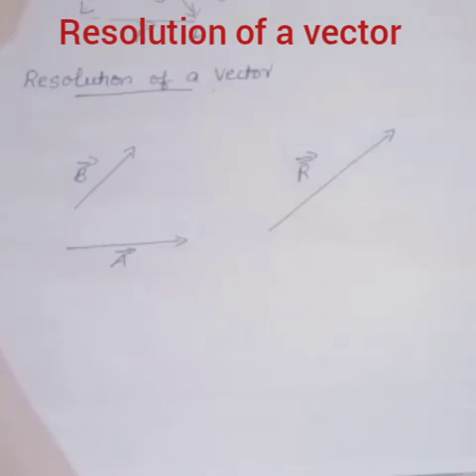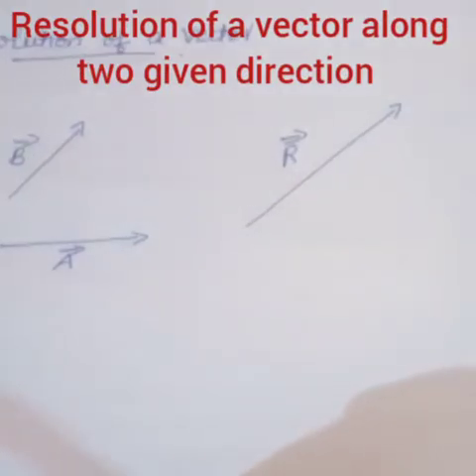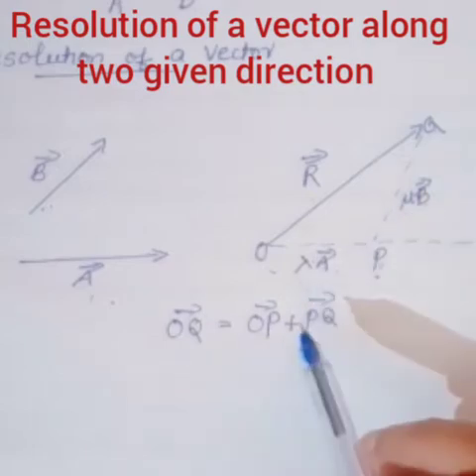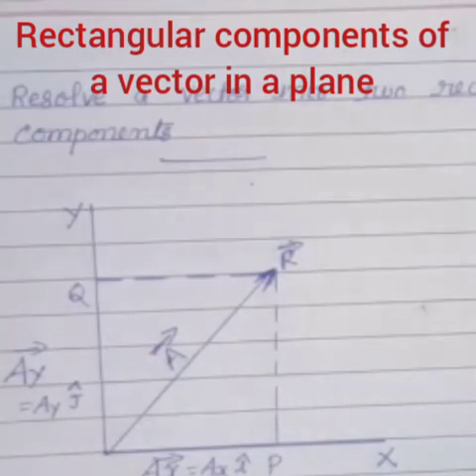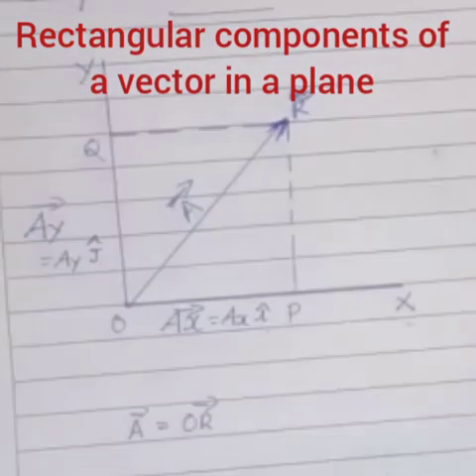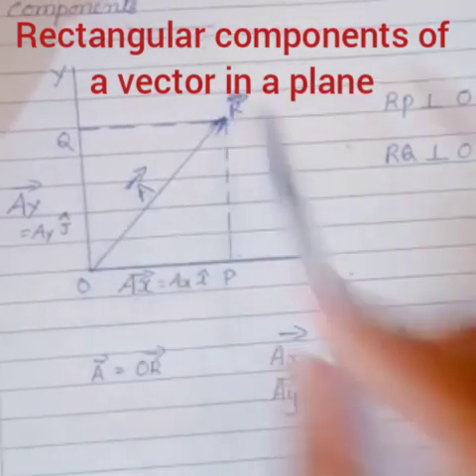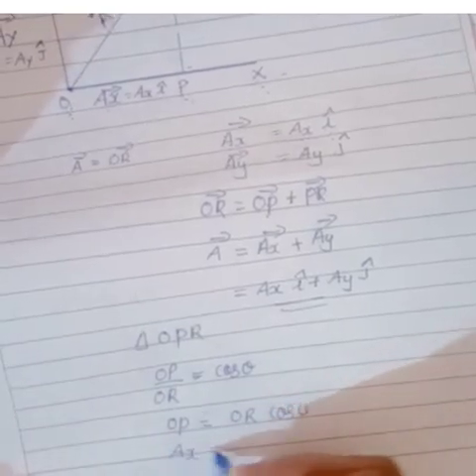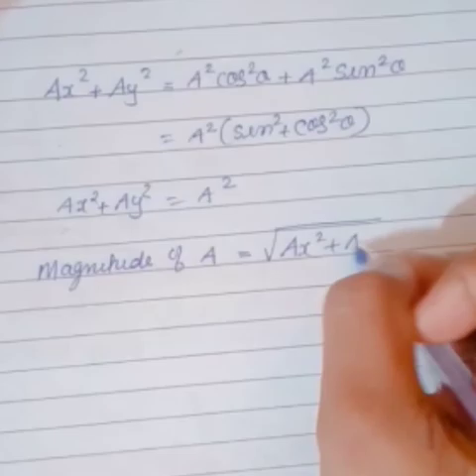resolution of vectors class 11